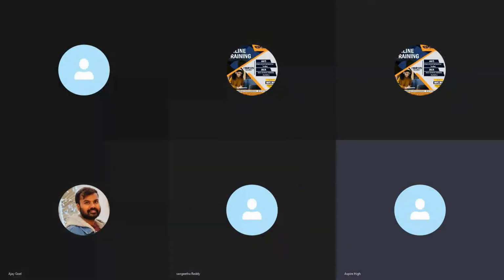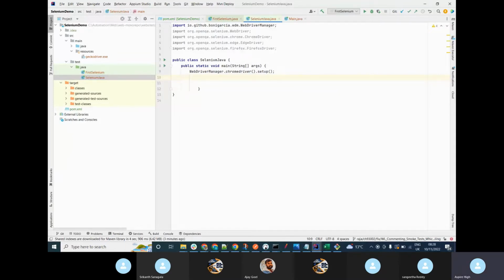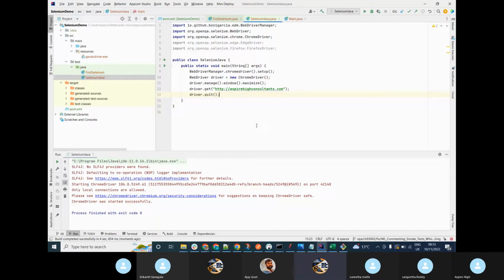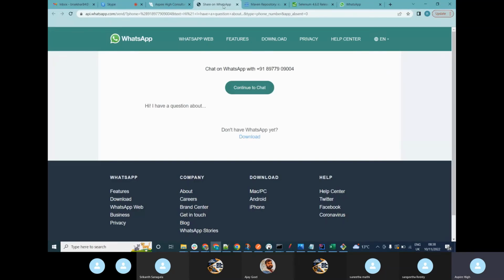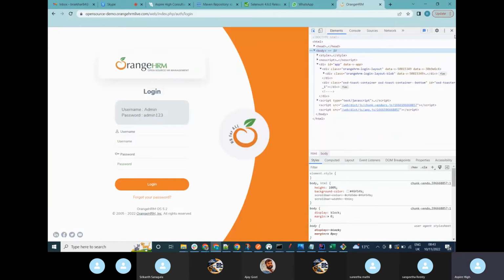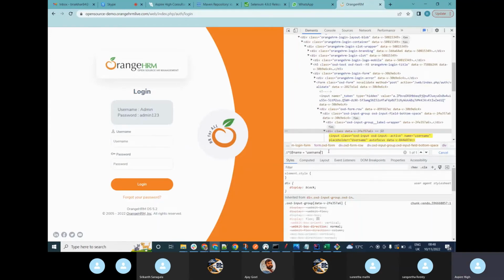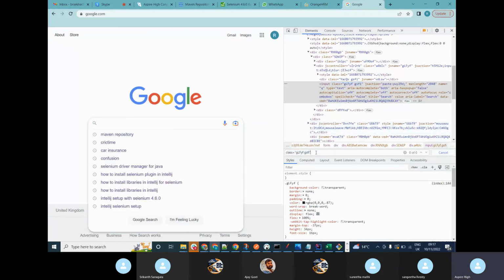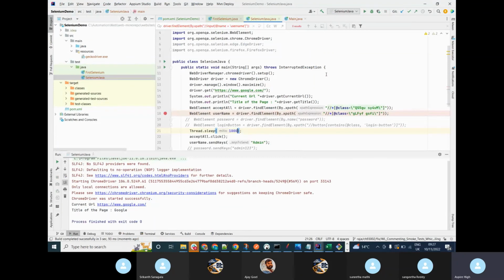Introduction to Selenium/First Program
Selenium/WebDriver/First Program